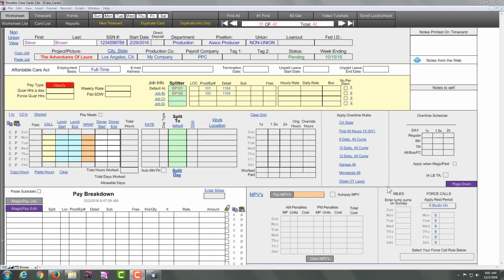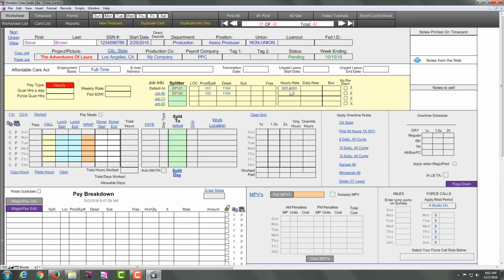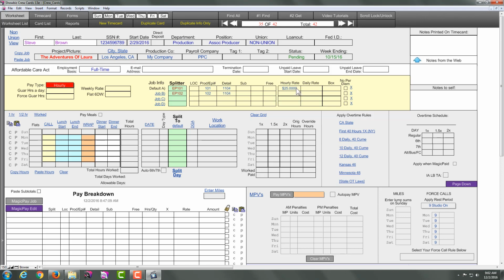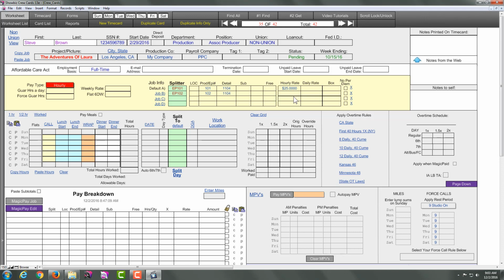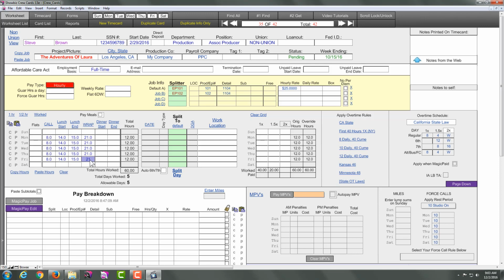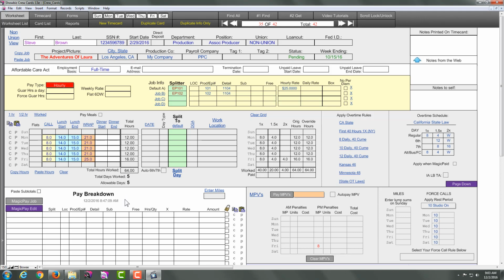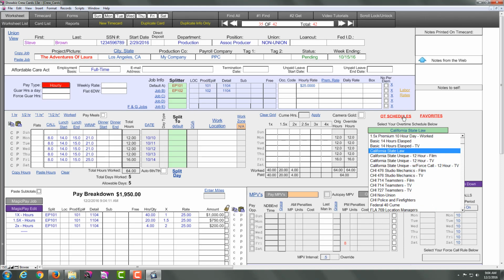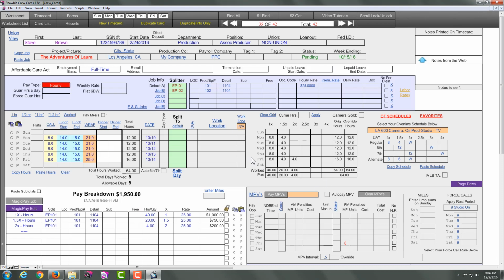Showbiz Timecards Crew: Setting Up Hourly Contracts